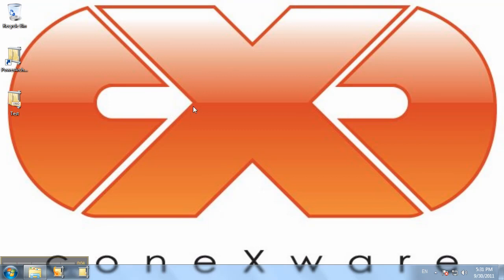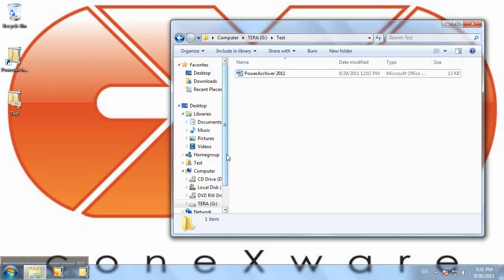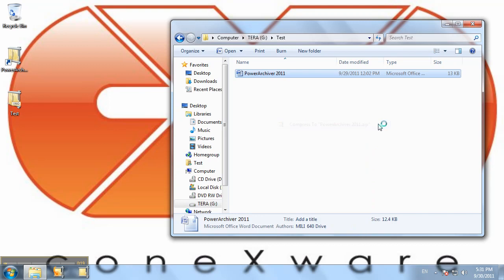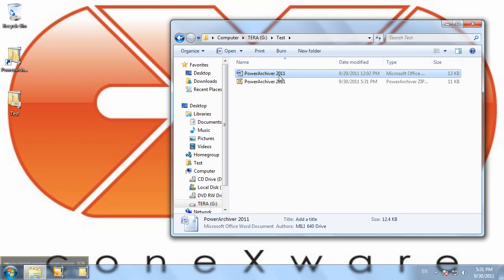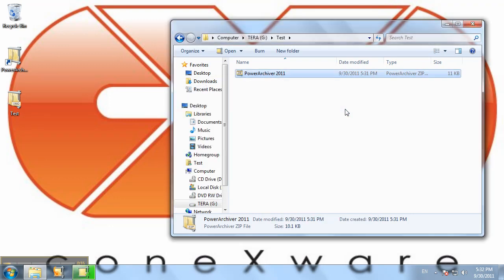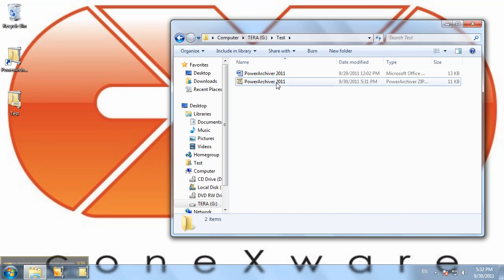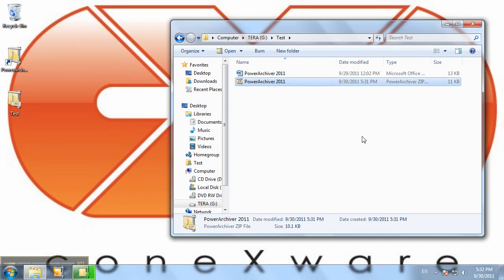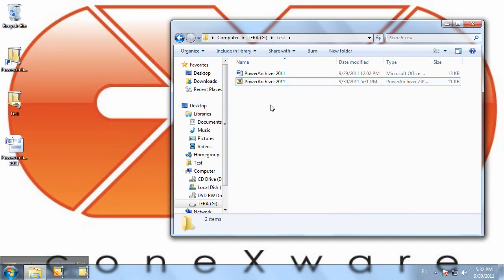PowerArchiver Tutorial: How to Compress and Extract files using PowerArchiver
Fastest way of Compressing and Extracting fiiles using PowerArchiver